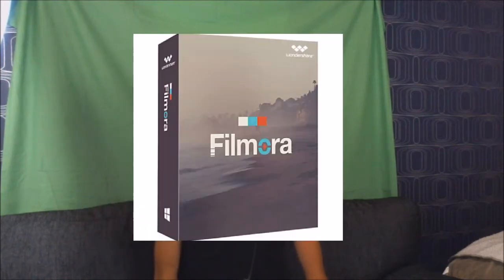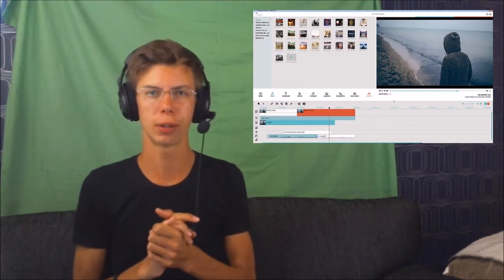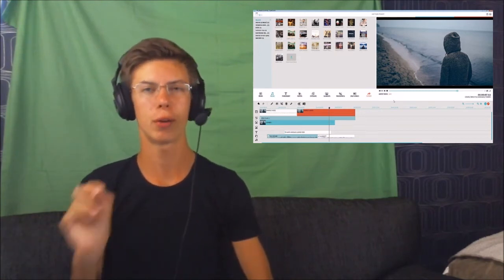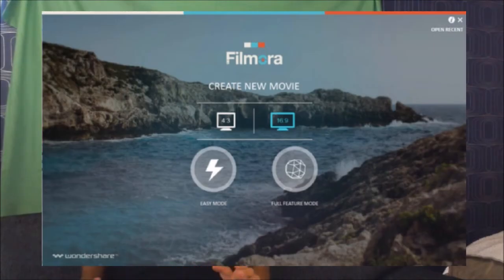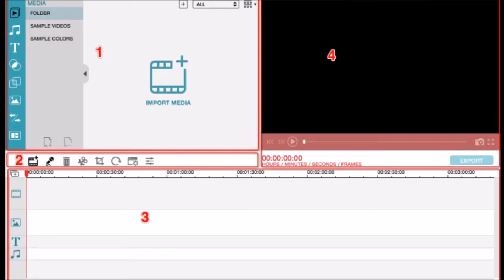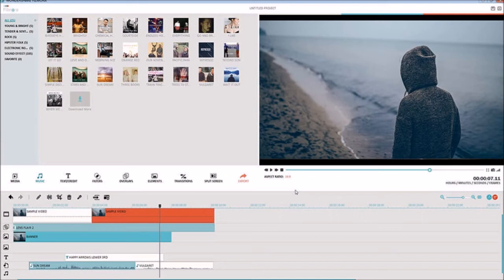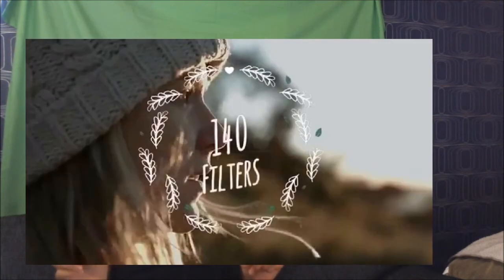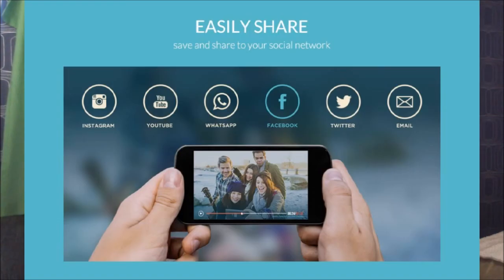Wondershare Filmora Video Editor Review